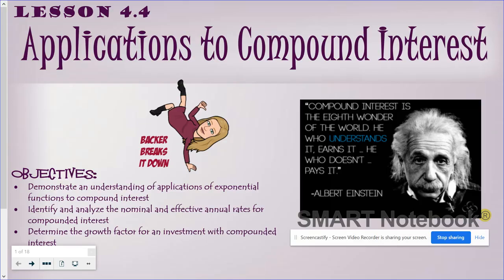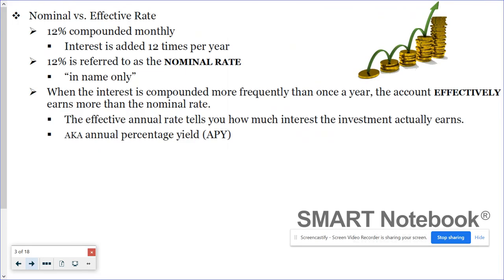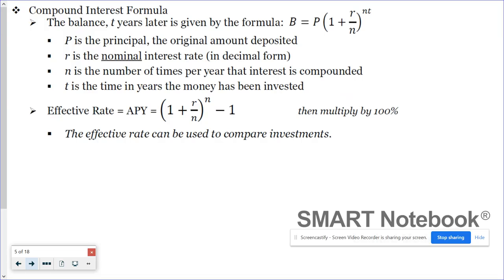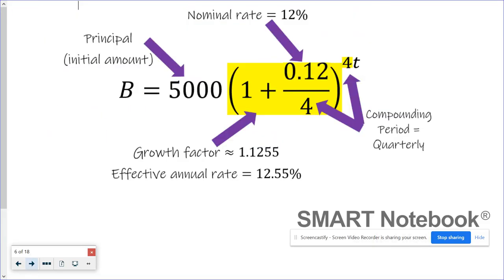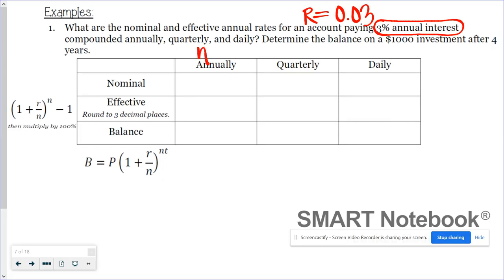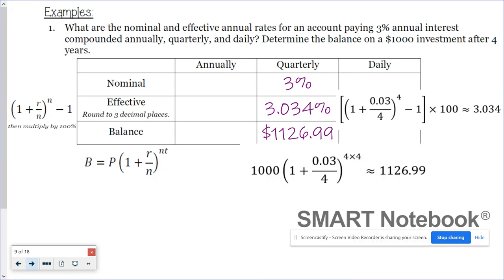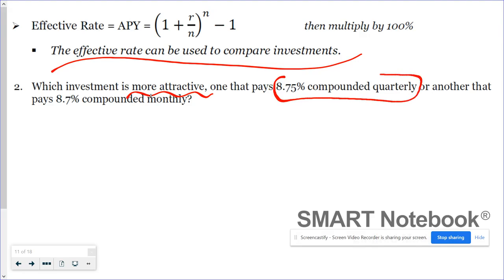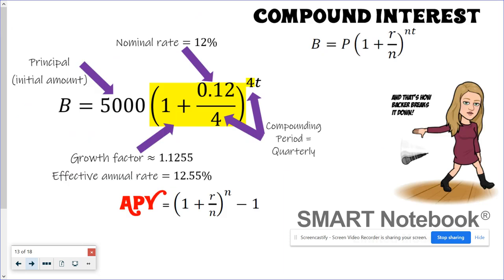Compound Interest Rates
Features calculating the balance of an account with compounding interest. Also features finding both the nominal and effective rates and using the effective rate to compare investments.